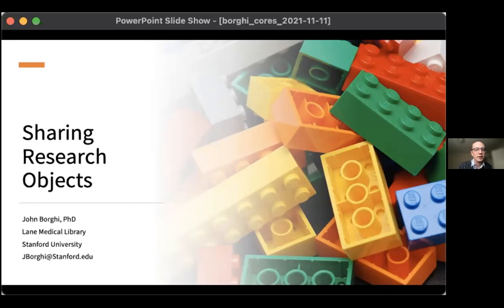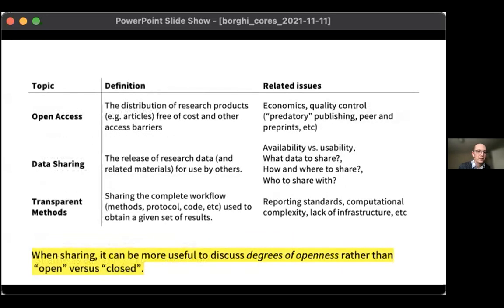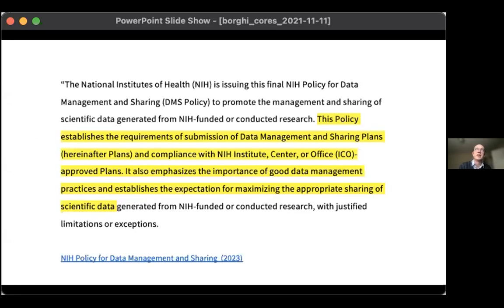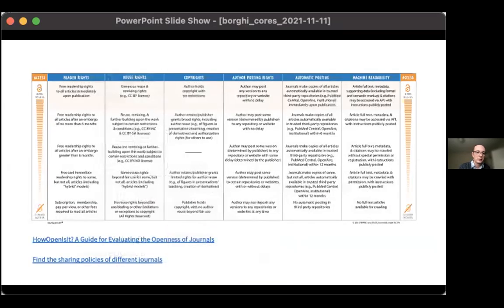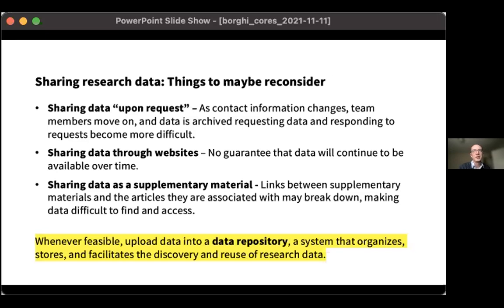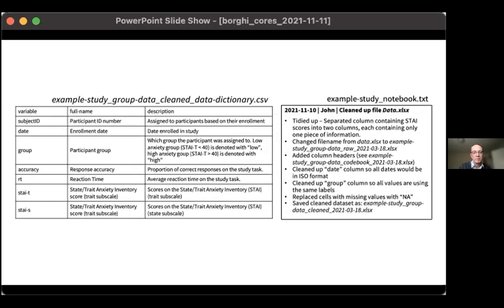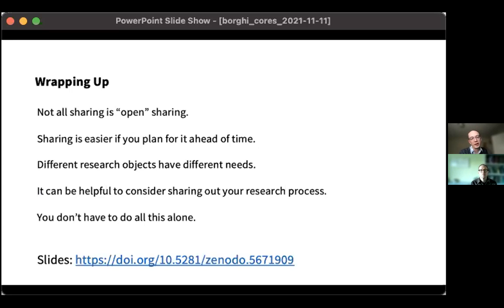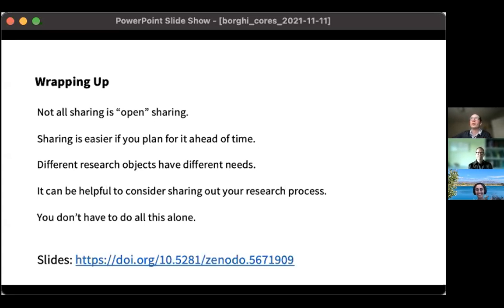CORES Fall lecture series - John Borghi - Sharing research objects - Conceptual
CORES Fall lecture series talk given on November 11, 2021
Speaker: John Borghi (Manager of research and instruction, School of Medicine, Lane Medical Library at Stanford University)
Topic: Sharing research objects - Conceptual session